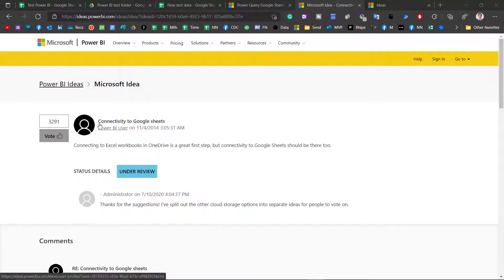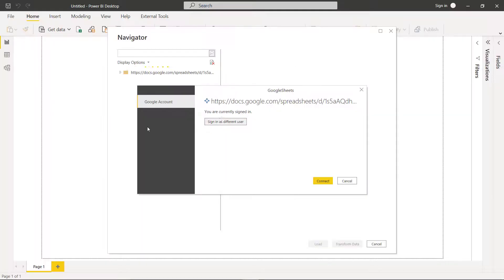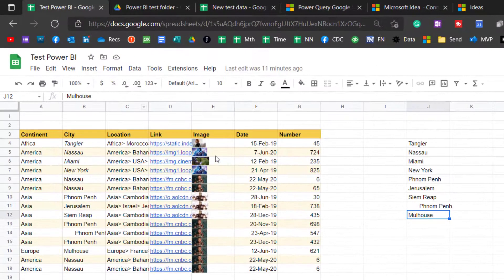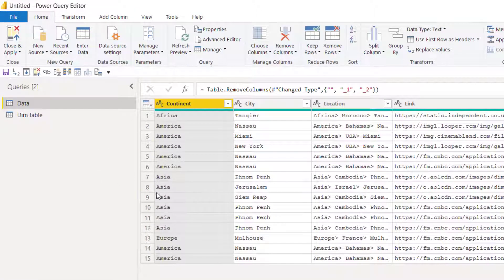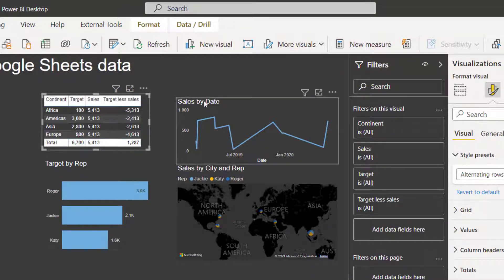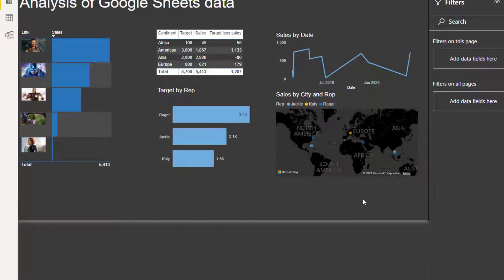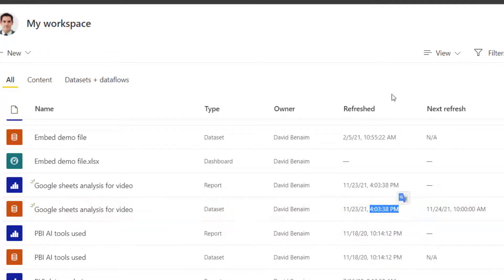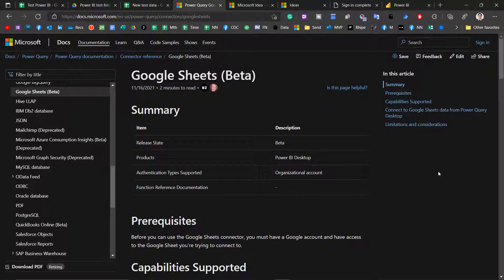Google sheets to Power BI: New connector & schedule refresh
Microsoft just released a brand new connector that is super easy to use, this had been in the top 15 most voted for features on ideas.powerbi.com for some time so it's great that they finally brought in the feature. In this video I show how to connect to any Google Sheets file (business, consumer or free package),  you must log in with your credentials then you can work in Power Query and Power BI just like you would with any data from Excel. When you are done, I show how to publish to Power BI online and set up an auto-referesh schedule (no gateway required), Sheets may be the best source for an auto-refreshable dashboard/report, it's so quick, easy & hassle-free compared to other data sources (even OneDrive which is hard to work with a non-business account)

Note this feature is in Beta and I did notice some bugs that it asks to sign in a lot online so after I set up auto-fresh it failed a few times because it claimed I wasn't signed in, so I had to sign in again.

Table of Contents:

00:00 - Introduction
01:42 - Power Query data clean up
03:43 - Creating a parameter
04:51 - GoogleSheets Function
05:31 - Data modeling
07:18 - Schedule refresh
08:37 - Documentation
08:53 - Limitations